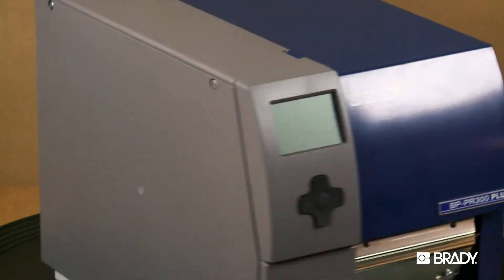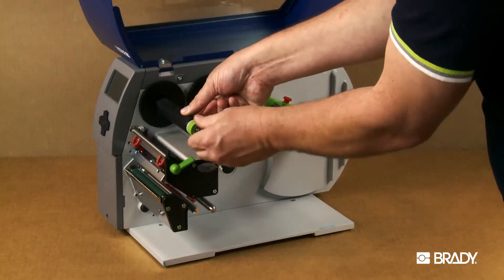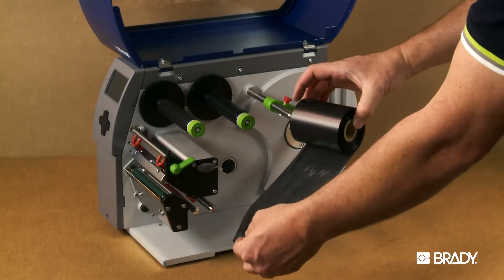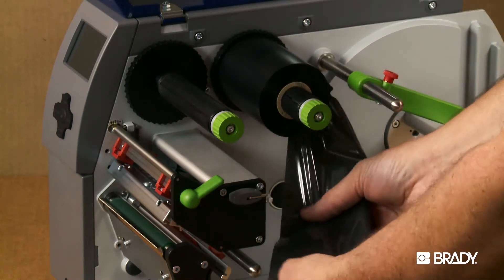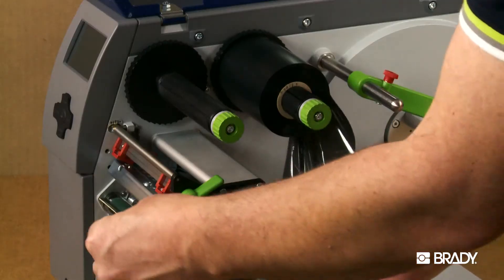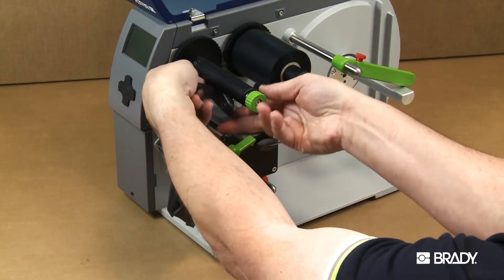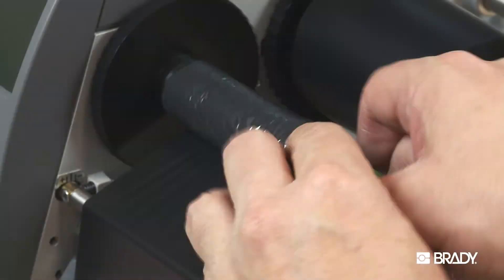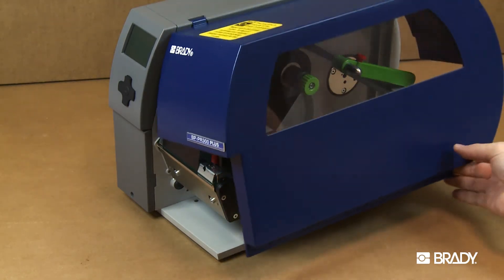Brady PR Plus Printer Series | How To Load Ribbon Material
This video tutorial walks you through the steps to load the ribbon material into your Brady PR Plus printer. The color-coded components make it easy to follow along.

*This printer is retired, but we still carry everything you need to use it. The BradyPrinter i7100 Label Printer directly replaces the PR Plus Label Printer.